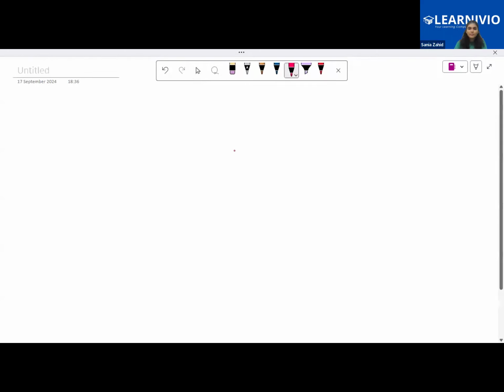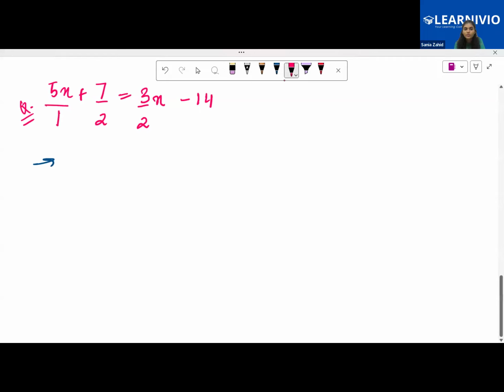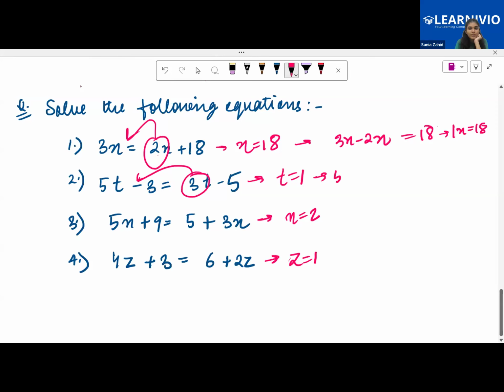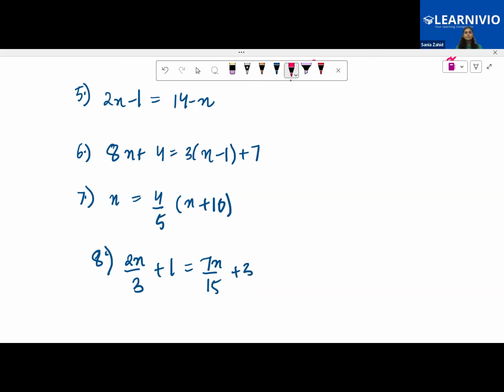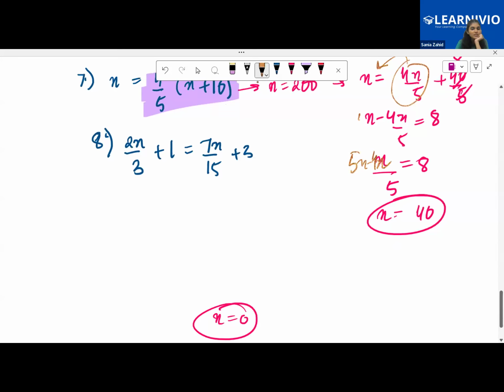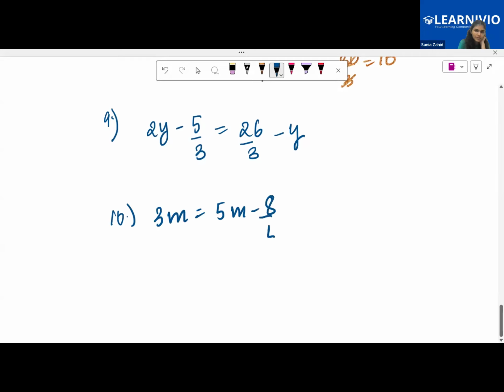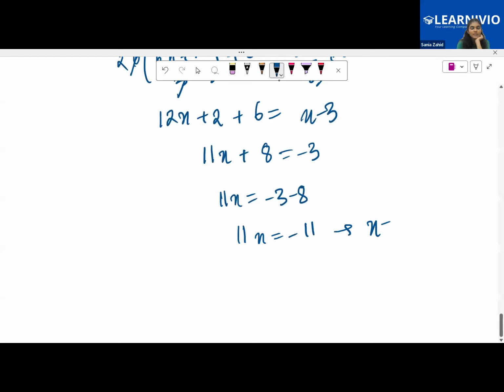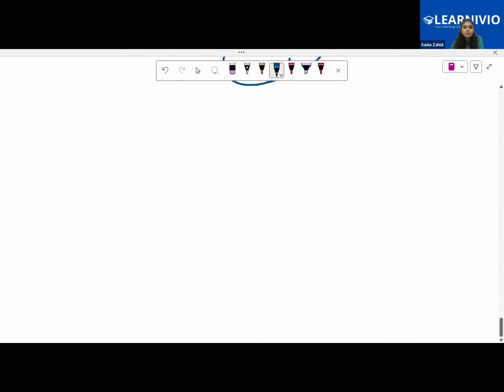Learnivio | Maths Lect 8th CBSE M3 17-09-2024